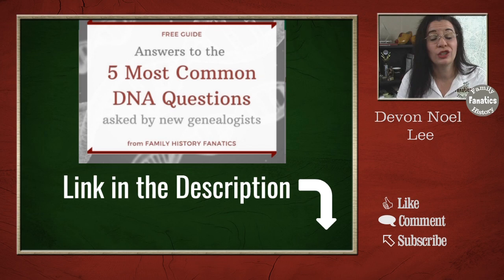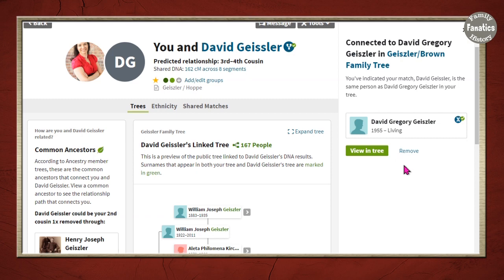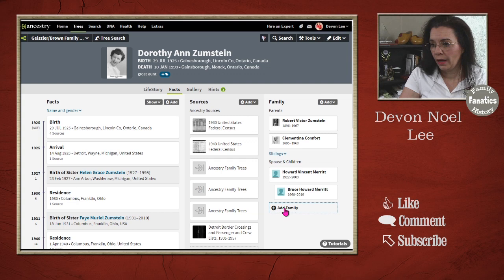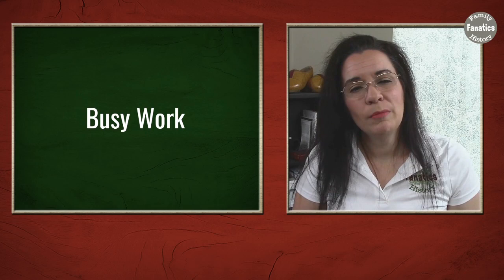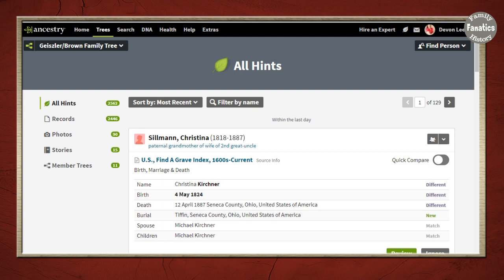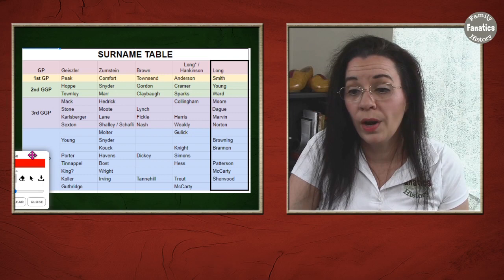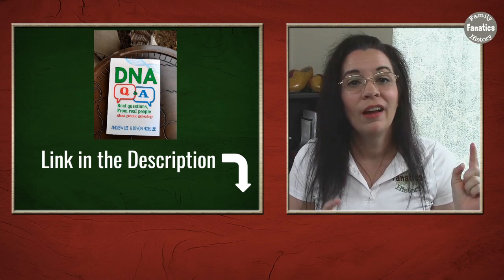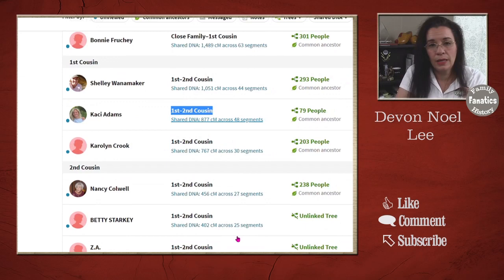Easily Link Ancestry DNA Matches to Your Family Tree | Genetic Genealogy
Learn how to link your AncestryDNA Matches to your family tree. By linking your DNA matches to your family tree, you can quickly navigate between the trees and visually see your research.

But is this busy work or a revolutionary new genetic genealogy tool from Ancestry DNA?

CONTINUE LEARNING

CHAPTERS

00:00 Introduction
01:09 What is the new linking tool?
02:00 My DNA match list
04:03 Adding a DNA Match that does not have a tree
04:54 Working with unlinked profiles
05:40 How to Add a Relative to tree
06:51 Should you use this tool?
12:44 Use a Surname Table
13:37 Do Targeted Research
17:25 Change relationship after linking